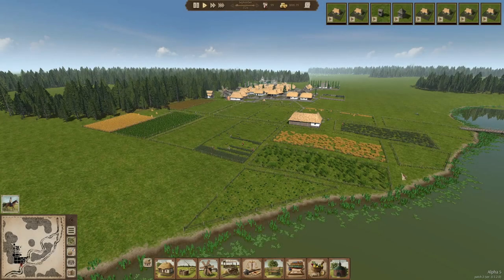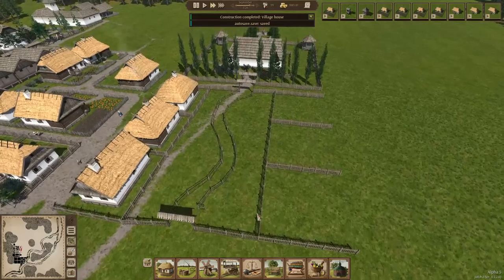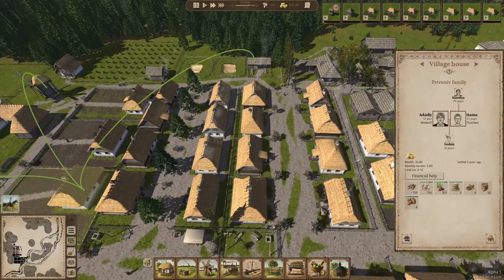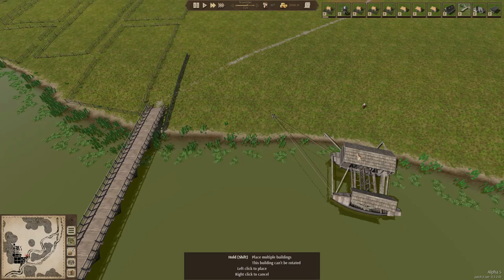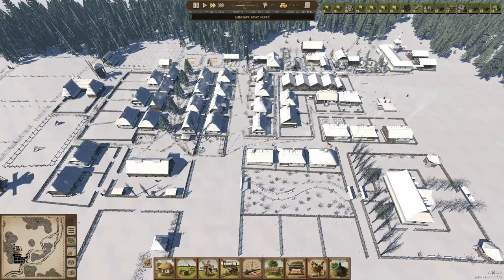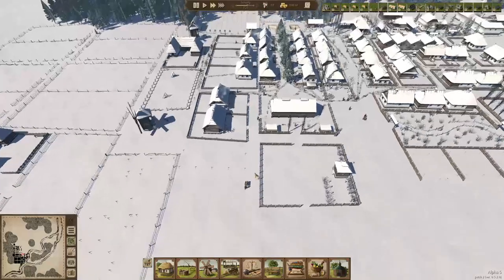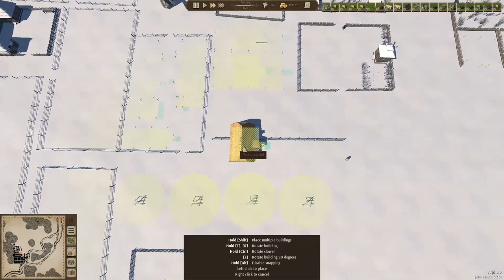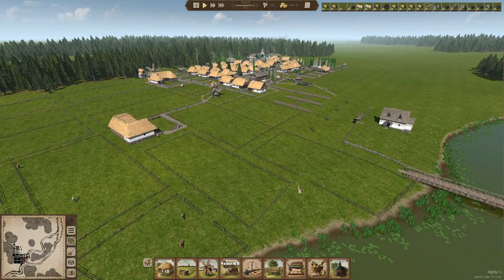Ostriv - Episode 5 - Planning the clothing industry and milk production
Ostriv is a 18th Century city builder game. It is still in early access and will be developed in the coming months. It is a really fun game which can grant you hours and hours of fun.

Livestream schedule:
Wednesday 20:00 CET - YouTube livestream
Friday 20:00 CET - YouTube livestream
Sunday 20:00 CET - Twitch livestream